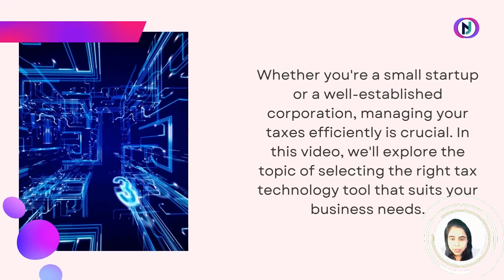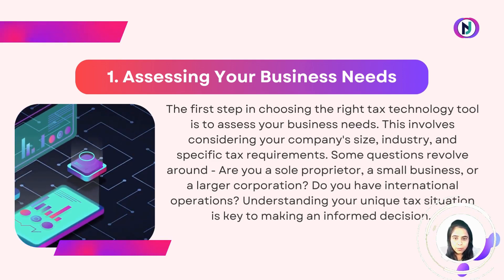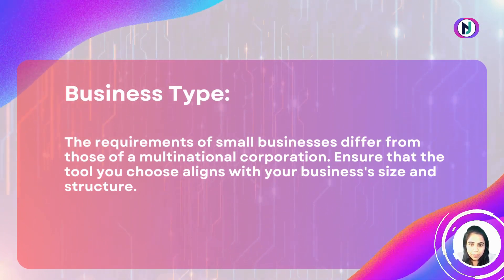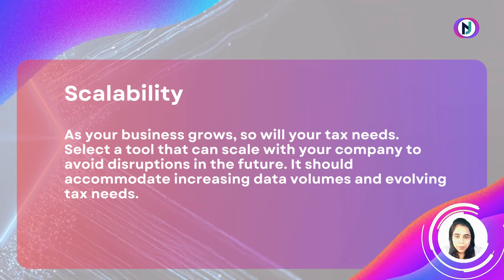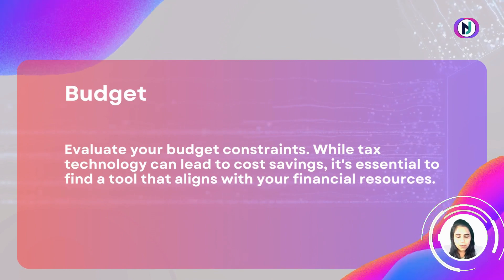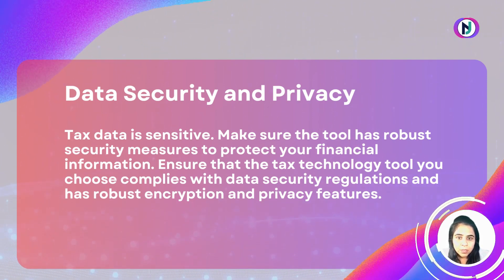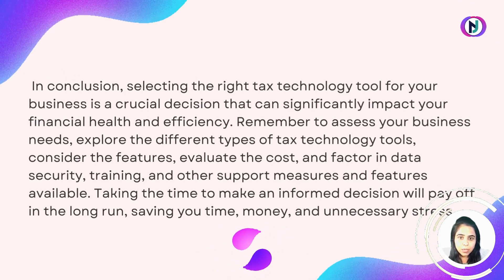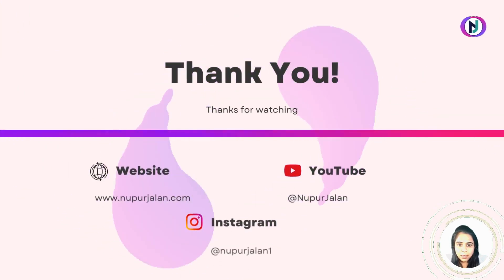Choosing the Right Tax Technology Tool for Your Business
Do you want to know how to select the right tax technology tool for your business? In this video, why it's important to choose the one that best fits your business. provide some key considerations when selecting the right tool, as well as tips for implementing and managing the chosen solution. Get up to speed on everything you need to know about choosing the perfect tax technology tool for your business today!